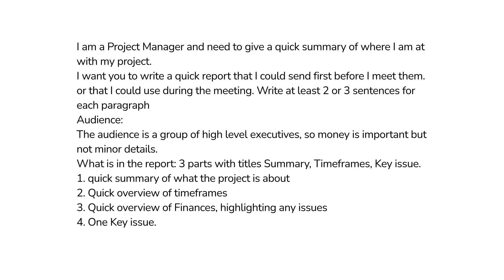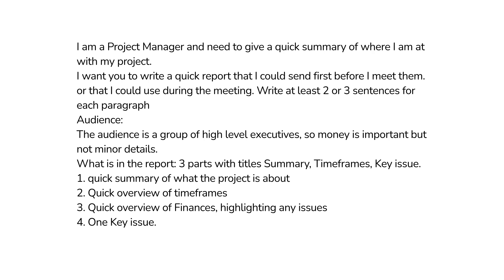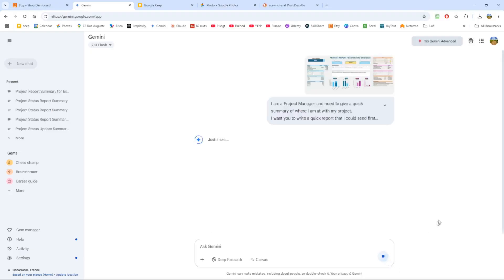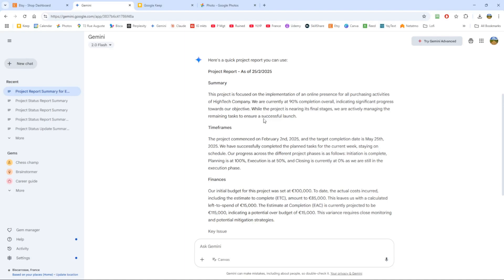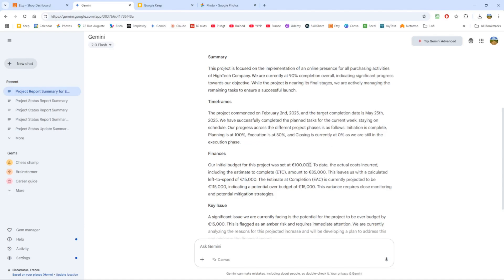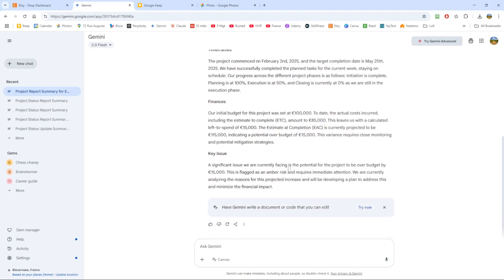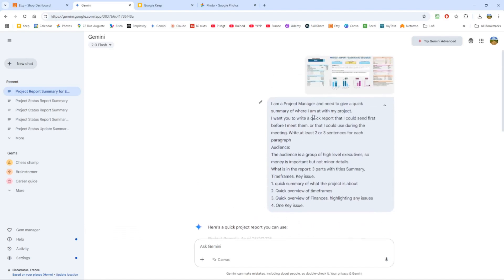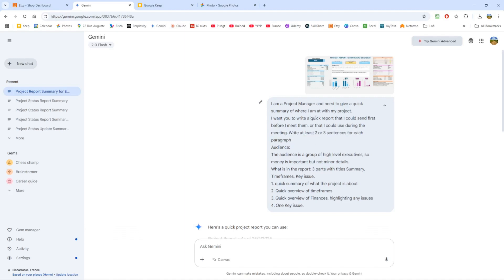How to Use AI to generate a Project Report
In this video I show you how to leverage AI to generate a Project Report for any audience. Use Gemini, ChatGPT, OpenaI, Claude or any AI you like.

𝗧𝗮𝘀𝗸 𝗟𝗶𝘀𝘁𝘀 𝗮𝗻𝗱 𝗧𝗼-𝗗𝗼 𝗟𝗶𝘀𝘁𝘀

𝗥𝗲𝘀𝗼𝘂𝗿𝗰𝗲 𝗠𝗮𝗻𝗮𝗴𝗲𝗺𝗲𝗻𝘁

𝗣𝗿𝗼𝗷𝗲𝗰𝘁 𝗠𝗮𝗻𝗮𝗴𝗲𝗺𝗲𝗻𝘁

𝗠𝗼𝗻𝗲𝘆 𝗠𝗮𝗻𝗮𝗴𝗲𝗺𝗲𝗻𝘁 / 𝗙𝗶𝗻𝗮𝗻𝗰𝗲𝘀

𝗛𝗮𝗯𝗶𝘁 𝗧𝗿𝗮𝗰𝗸𝗲𝗿𝘀 𝗮𝗻𝗱 𝗚𝗼𝗮𝗹 𝗧𝗿𝗮𝗰𝗸𝗲𝗿𝘀
✅ 𝙎𝙝𝙤𝙥
My new Etsy Shop where I sell Quality Professional Templates at a Guaranteed Best Price